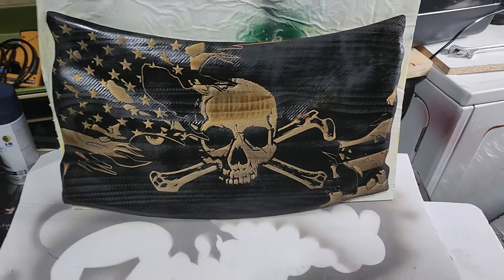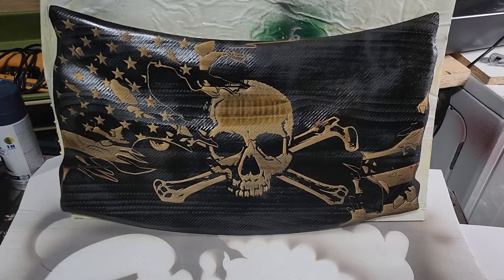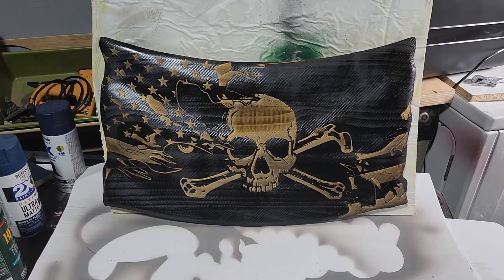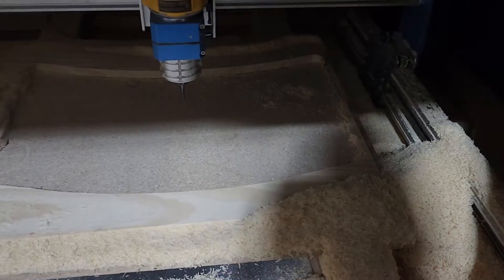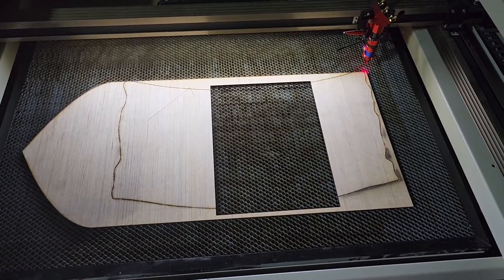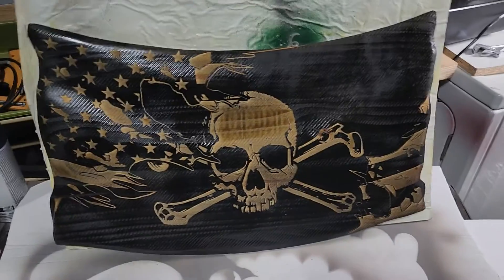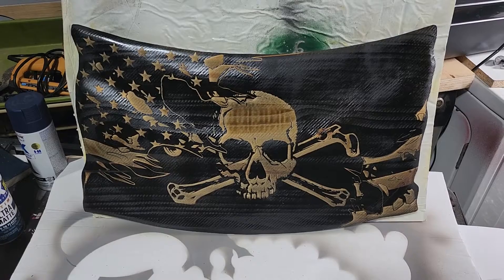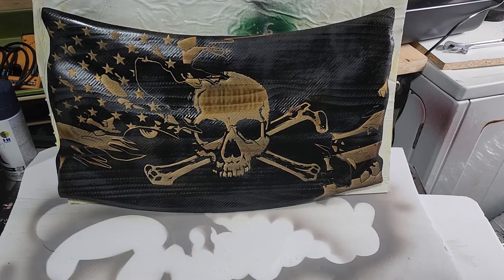Pirate wavy flag. I'm giving it away.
This is my first semi successful 3d wavy flag that I carved with my ProvelXL and then lasered with my Monport 80w laser.

In an attempt to gain subscribers I will be giving this guy away on September 15th 2022.

The last give away I did was a huge flop. The guy who won my mother's day give away made out but I wasn't too successful with building my channel. So I'm at it again.  I want to start doing this monthly or even weekly if I can!